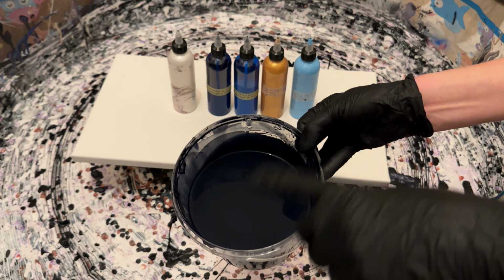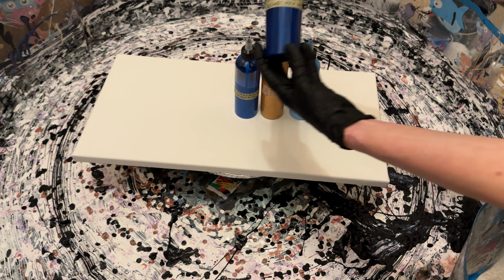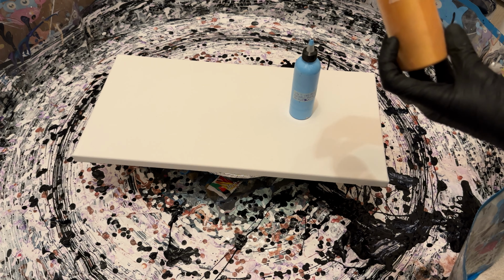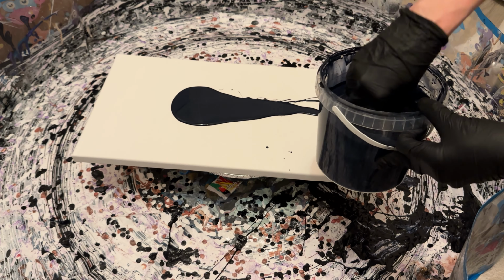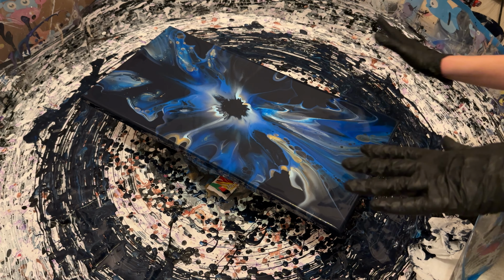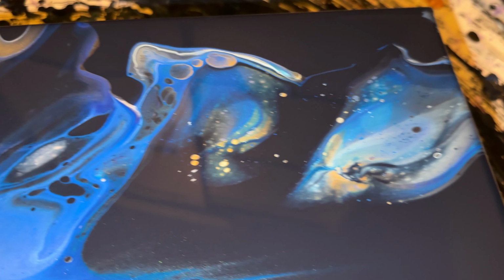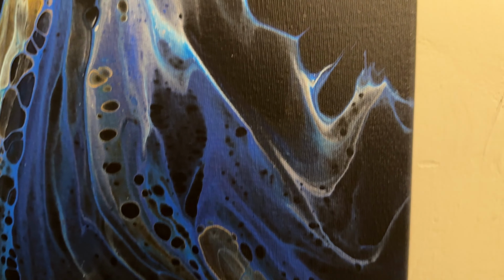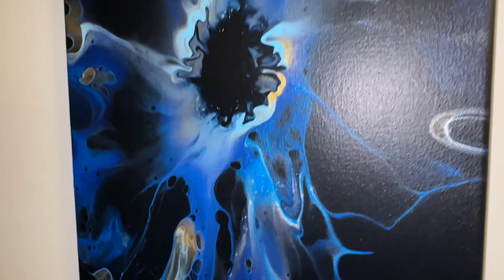Acrylic pouring ~ Gorgeous Dutch pour in icy blues and gold ~ Acrylic pouring fluid art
Hi everyone!

I'm back to doing Dutch pours, they're loads of fun and the results can be amazing! The Dutch pour took me a LONG time to get right, 18 months in fact, but there aren't many acrylic pouring or fluid art techniques that are quite as satisfying.

The base paint is Winsor & Newton Payne's grey.
The colors (apart from the first one to go down, Amsterdam pearl white) are all custom mixes:
Dark blue: Liquitex phthalo blue and DecoArt metallics deep sapphire
Medium blue: Liquitex phthalo blue, Liquitex titanium white, and Amsterdam pearl blue
Light blue: Liquitex phthalo blue and Liquitex titanium white in 1:1 ratio
Gold: Amsterdam deep gold and DecoArt 24K gold

I mix all my colors using Owatrol (EU Floetrol) and distilled water.

I would love to read any comments you might have, too **

**This painting is available to purchase **

Canvas is 30x60cm (approximately 12x24") gallery wrapped 100% cotton canvas.

Some supplies that I regularly use
* Small pool for spinning
* Split cup

If you'd like to support me in my fluid art journey, you can do so by donating

Annukka ❤